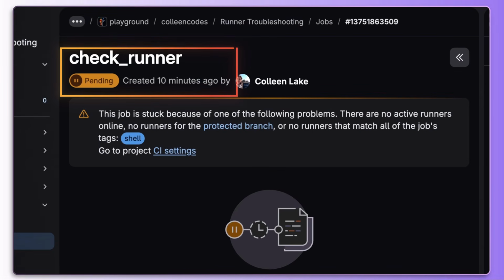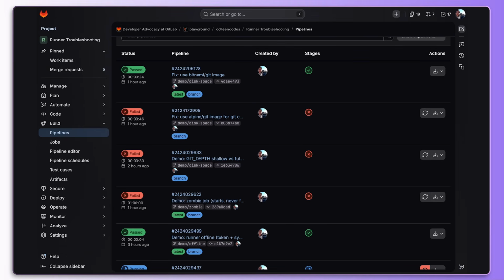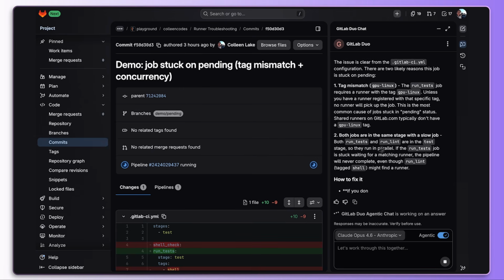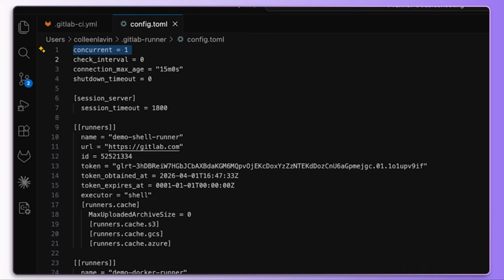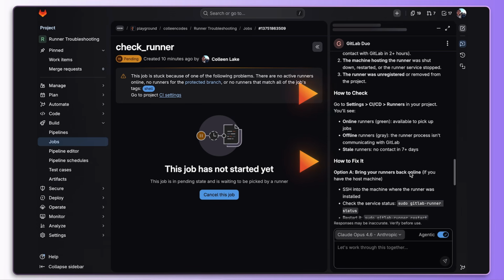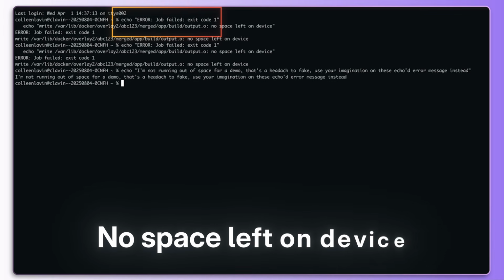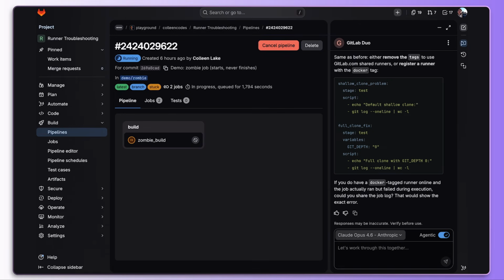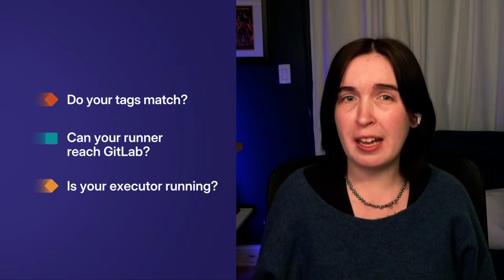GitLab for Everyone: A Beginner’s Guide to Troubleshooting Runners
Stop letting pending pipelines stall your development and start crushing runner errors with AI. In this third installment of our GitLab for everyone series, Colleen Lake, Developer Advocate at GitLab, reveals why 15% of all support tickets are runner-related and demonstrates how to use the GitLab Duo Agentic Platform to fix them in minutes. You will learn to identify root causes like tag mismatches and runner availability directly from your terminal or the GitLab UI, ensuring your code moves from pending to productive without the manual headache.

GitLab is not just for developers; it is a unified platform where everyone can contribute to a seamless software development lifecycle. This video provides a deep dive into the practical steps of diagnosing "stuck" jobs, configuring runner settings, and leveraging agentic AI to automate the heavy lifting of pipeline troubleshooting. You will see how to transform a vague runner error into a resolved fix, keeping your team's workflow fast and efficient.

What you’ll learn in this video:
* Demystifying Runners: Understand the application that executes your CI/CD tasks.
* Crushing Pending Jobs: Use GitLab Duo to diagnose why jobs get stuck on pending for too long.
* Fixing Tag Mismatches: Learn how to align your job tags with available runner tags.
* Optimizing Runner Availability: Adjust concurrency settings in your configuration to handle more parallel jobs.
* Human in the Loop Troubleshooting: Review AI insights and logs to maintain full control over your infrastructure.

Timestamps
00:00 Introduction: The Pain of Stuck Pipelines
00:46 What is a GitLab Runner?
01:16 Troubleshooting with the Duo Agentic Platform
01:29 Enabling Duo in Project Settings
01:58 Diagnosing Tag Mismatches and Protection Rules
02:53 Solving Runner Availability and Concurrency Issues
03:53 Pro Tip: Verification for Free Users
04:01 Fixing Offline Runners and Connection Issues
06:00 Handling Storage Errors and Shallow Clones
06:34 Addressing Git Depth and Shallow Clone Errors
07:11 Diagnosing "Zombie Jobs" and Execution Hangs
08:10 Summary: Three Main Things to Check